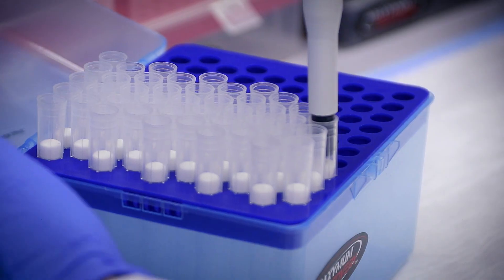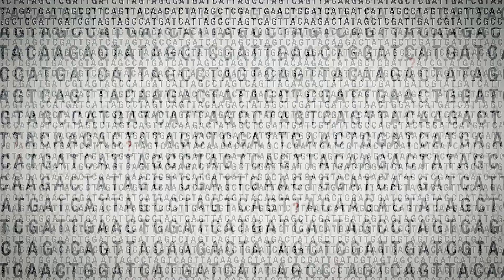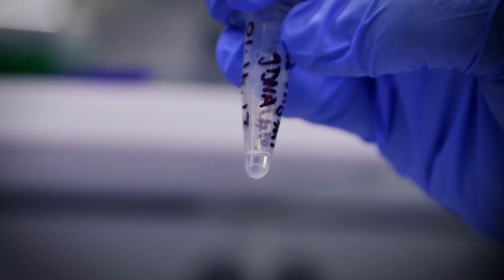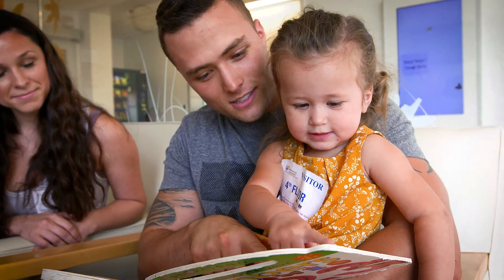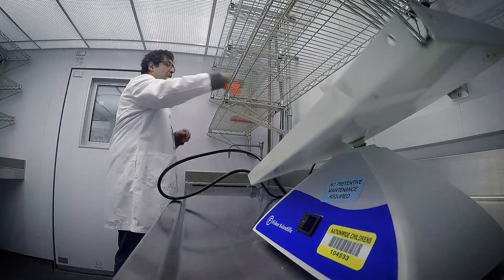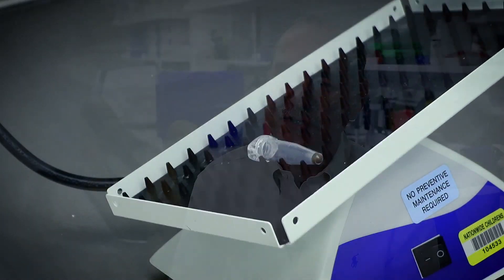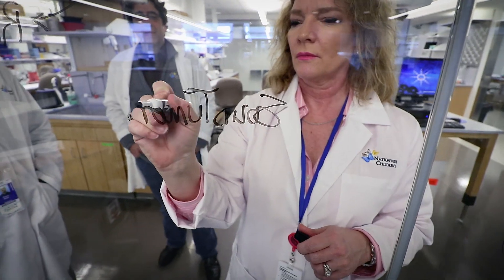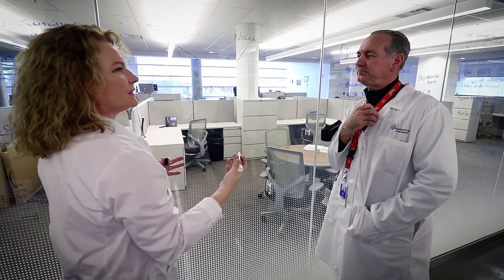Personalized Medicine: The Science Behind Genomics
It's treatment just for you, based on your DNA. Genomic medicine is giving hope to patients and families at Nationwide Children's Hospital and across the world.